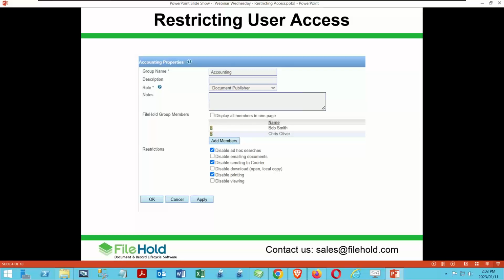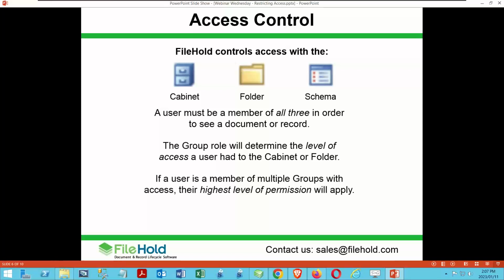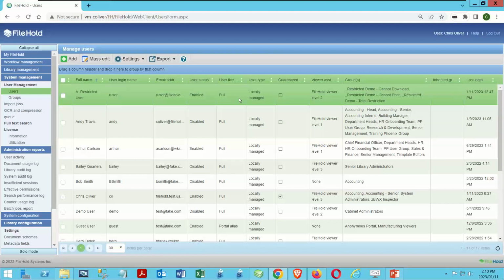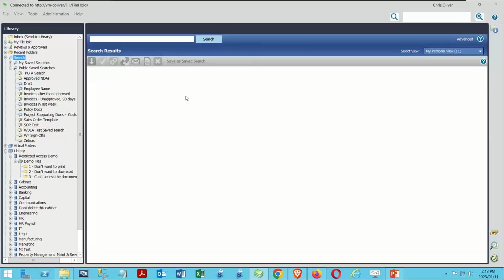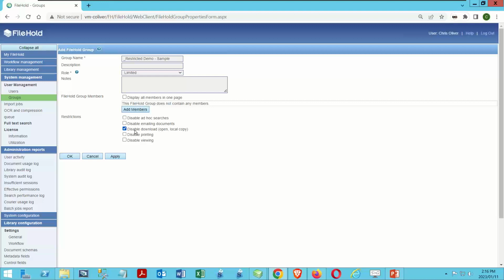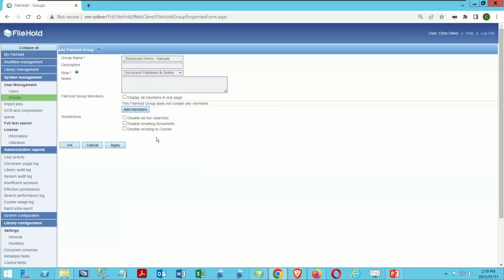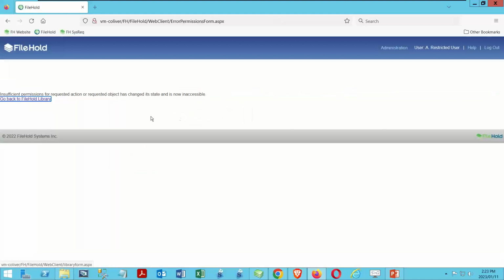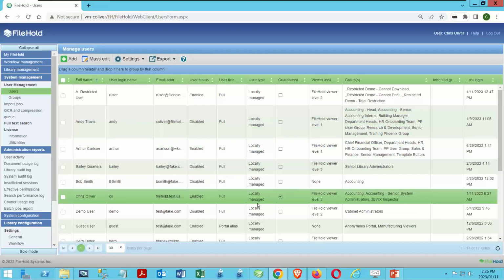Webinar Wednesday - Restricting Document Access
FileHold offers different ways to control access to documents with the library structure or document types. However, FileHold also offers fine-tuned control by restricting permission to access functions in other groups. Learn how these can work to exactly match your organization's document access needs.